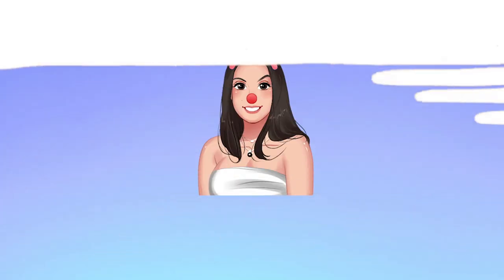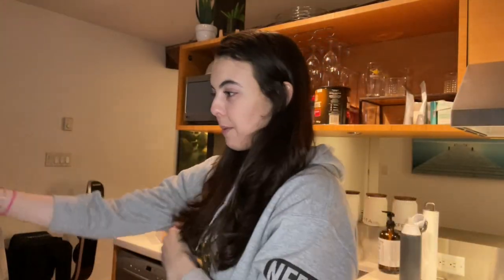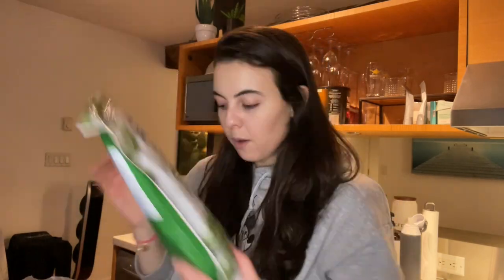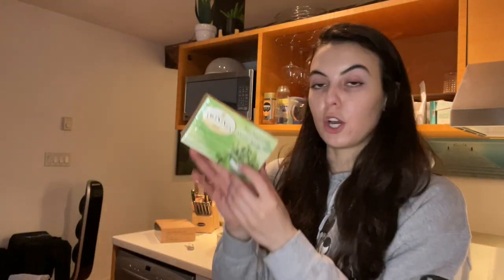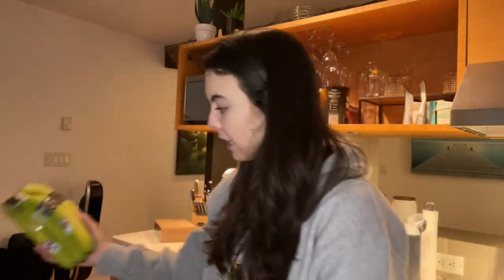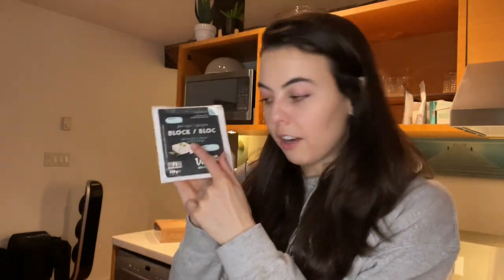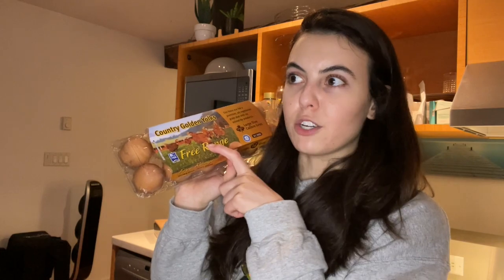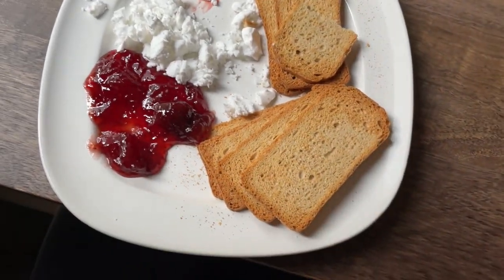Tiktok Made Me Watch Disney's Clouds | Vlogmas Day 9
Hey lovebugs ♡,

xo,
Erika